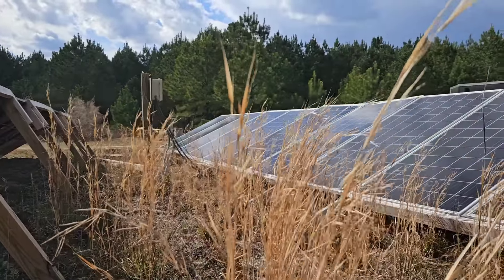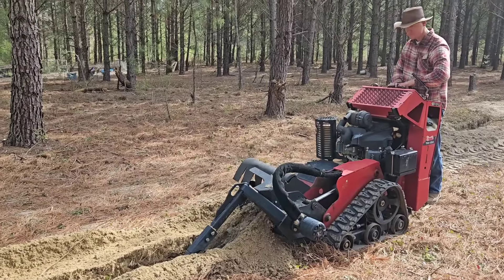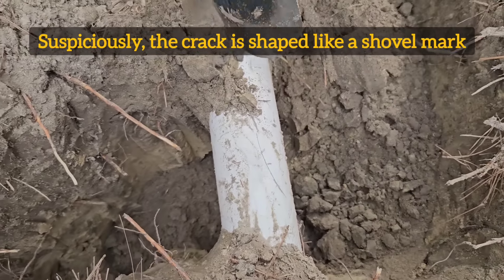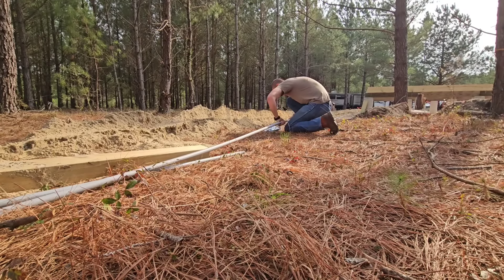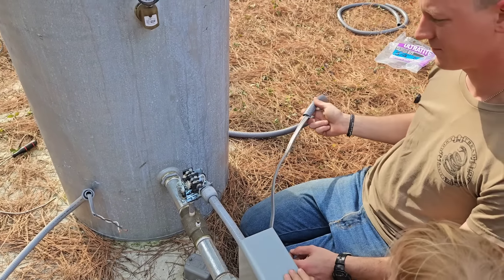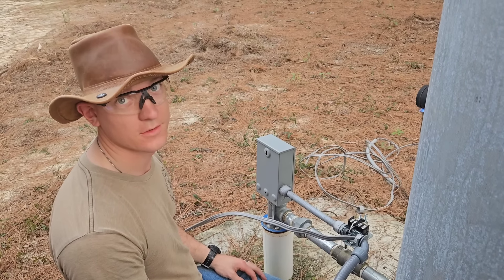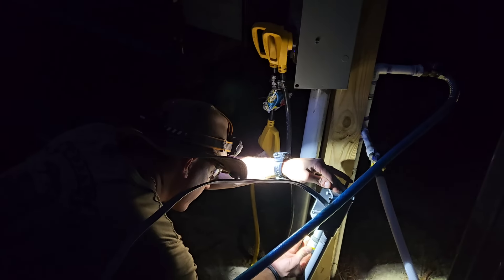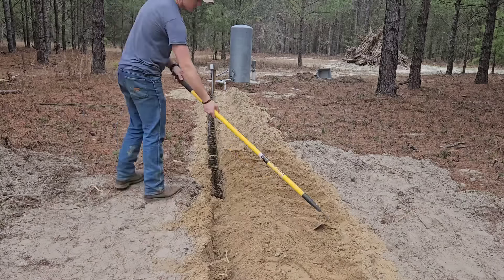Our Biggest Lesson Yet: Build To Code and Then Some | Building Our Off-Grid House (BY Hand)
Wondering if you can contribute to our build (or support Justin's caffeine addiction)?

Hey Y'all! We are Justin and Lil plus four kids and one on the way! Just over a year ago we moved our RV to 18 acres of raw land, built a solar power system and now we are building our dream house (by hand), together as a family, completely off the grid and debt free (no mortgage).

Want to see more build progress and help us grow our channel?
     - Like our videos to tell the Youtube Algorithm you love our channel!
     - Share your comments, questions, concerns, and ideas with us and we will do our best to address them!

Planning to build your own DIY solar system?
(no extra cost to you but we get a 5% commission)

In this video:
This week we wrap up the Well Pump saga and restore continuous running water so we can get back to work on our off-grid house build.

Last week, we determined that our EG4 Solar Inverters were grounded due to a short circuit in the Well pump wire, somewhere underneath the ground. This left us with two options: dig up 200 feet of existing wire and try to repair the wire, or run a new wire.

Running the Well Pump off the generator at night has allowed us to have fresh water for us and the animals, cook and shower, and do a load of laundry. That is only a temporary solution though and we need to get the wire repaired permanently so we can focus on the house.

We dug our first trench by hand to save money, and direct buried the wire 24" Deep underground per code.  For the sake of time, we decided to rent a trenching machine and run a new line. This time, we are paying extra to protect the wire by running it through 3/4" electrical conduit.

As usual, the whole family pitches in and we work together as a team to finish running the new wire and get the Well back up and running.

Of course, no project on the homestead would be complete without getting a machine stuck and this project is no exception. Justin got the trenches stuck and had to fire up the tractor and use the tractor backhoe to help free the trenches.

We also have a slight setback when uncovering the septic line. We accidently hit the 4 inch septic pipe too hard with a shovel which caused a hairline crack. That will be the next project on Justin's long to do list around the homestead.

The day goes by fast and we lost sunlight. Justin finishes up the electrical wiring at the breaker panel and manages to get the pump up and running just in time for the bed time routine.

After all the hard work, the last step is running caution tape and back filling the trench to cover up the conduit.

Top Tools list:

Gerber Dime Multitool

Channellock Plier Set *Made in USA 🇺🇸*

Channellock Wire Cutters *Made in USA 🇺🇸*

Klein Multi-bit Screwdriver